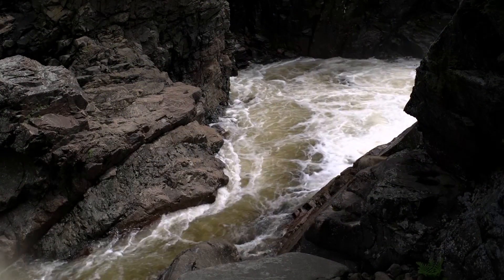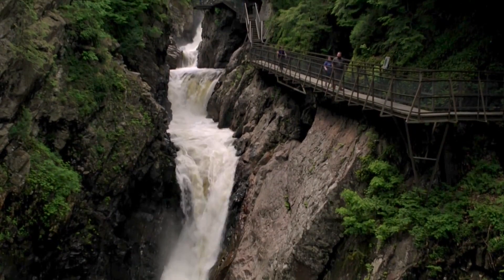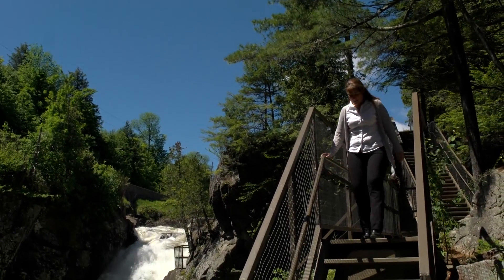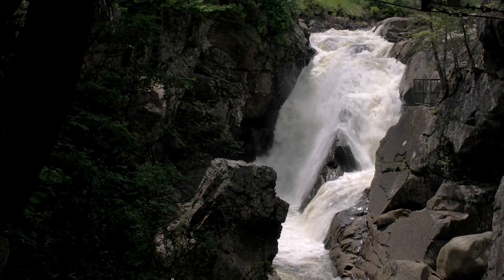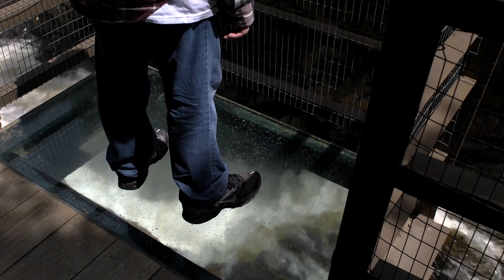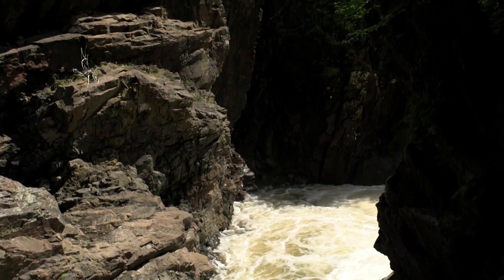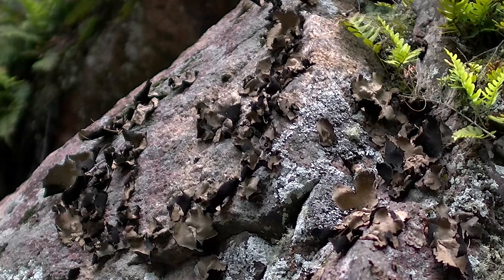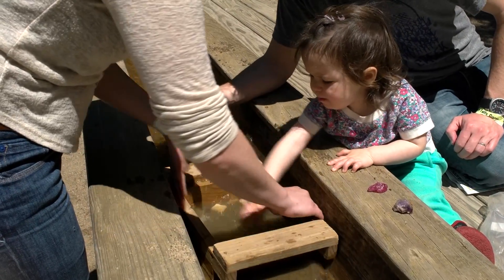Waterfalls and wonders await at High Falls Gorge | Adirondack Journeys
Paul Larson takes us to one of the most spectacular attractions in the Adirondacks, High Falls Gorge in Wilmington, New York.  Visitors can experience the wonder of breathtaking waterfalls that have carved their way through the Adirondack Mountains for a billion years.

Produced by Paul Larson. Videography and editing by Ben Carstens of WFFF Local 44.

This project is supported by a grant awarded to Mountain Lake PBS by New York State's Empire State Development and the I Love NY Division of Tourism under Governor Andrew Cuomo's Regional Economic Development Council Initiative.